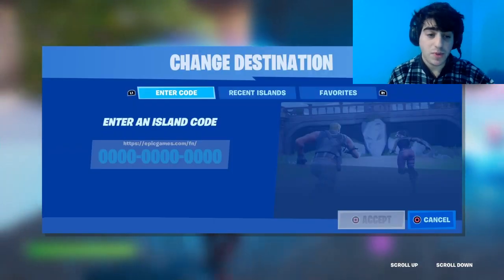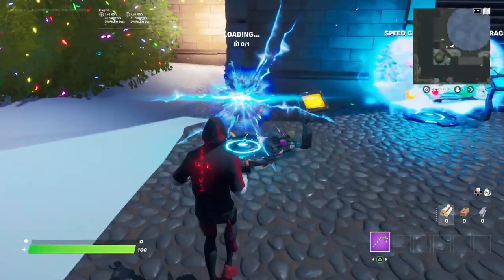NEW BEST FORTNITE XP GLITCH! (400K XP IN 1 MINUTE)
🏆Founder:
👉Legendkingtobi

🔺Creator Code: "FIREGAMER"

☡THESE VIDEOS & THUMBNAILS ARE MADE BY FIREGAMER

🎤Musics Made by:

-Lakey Inspired

Tags Ignore